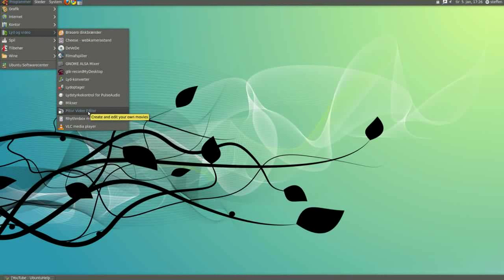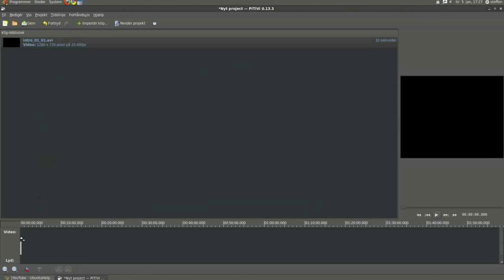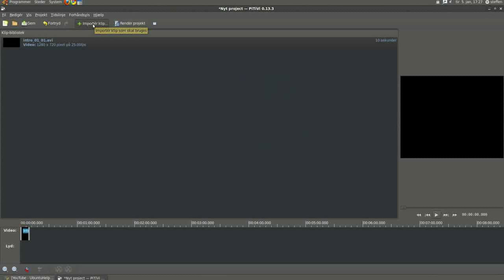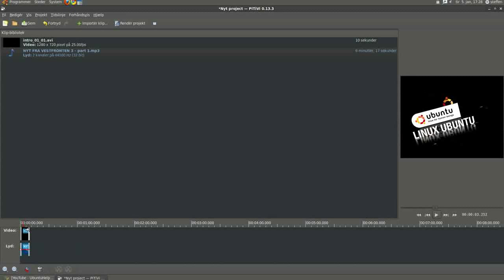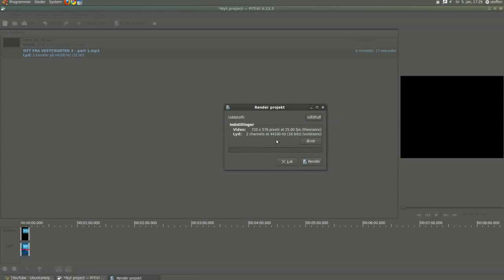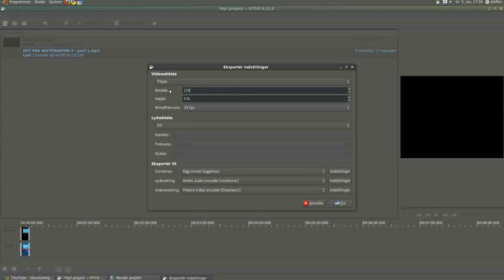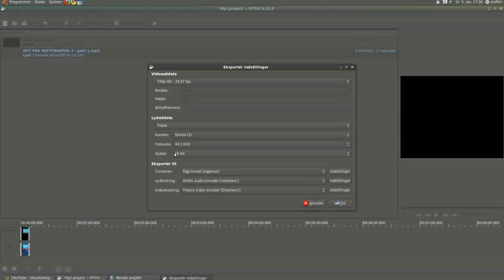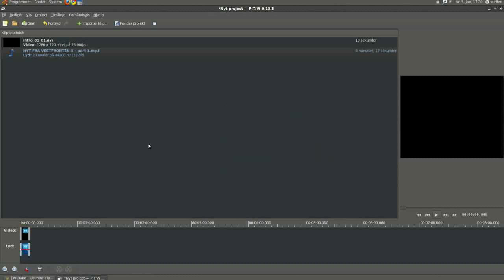Pitivi Video Editor - Ubuntu 9.10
In this video, I'm showing you how to use and save files in Pitivi Video Editor. This is a really great program for cutting and mixing videos/clips. You can't do any fancy things, like effects and stuff. The program is just for cutting and editing videos.